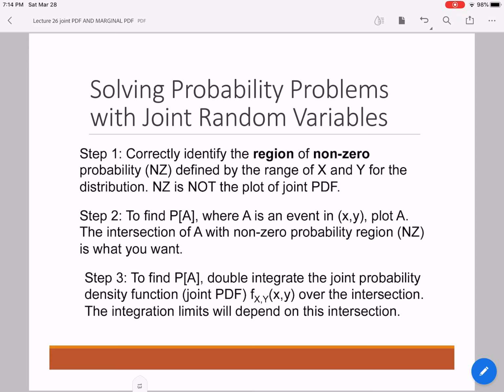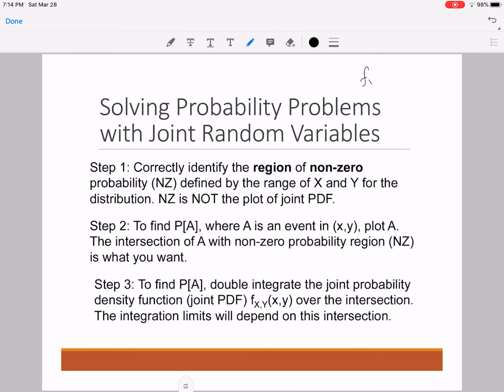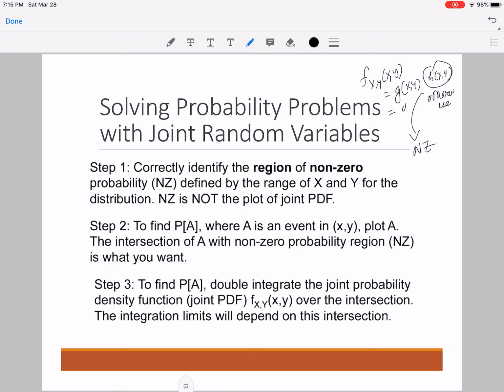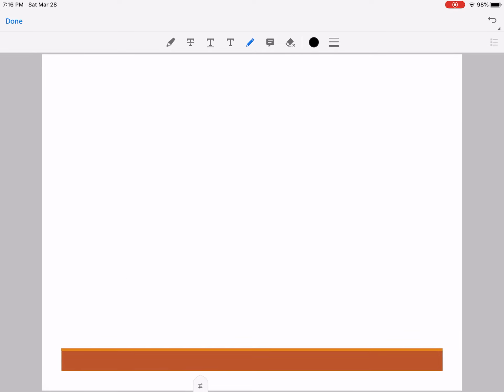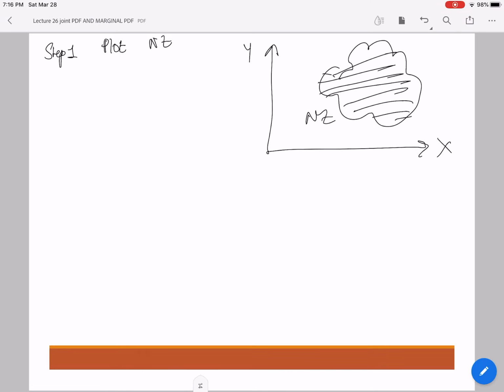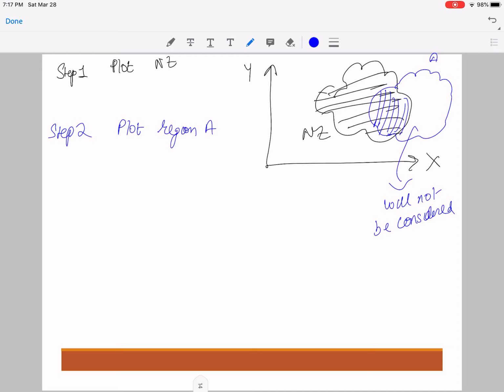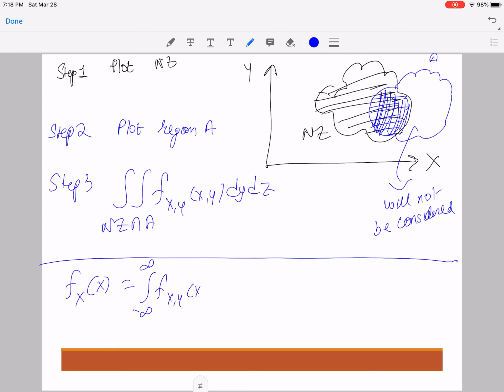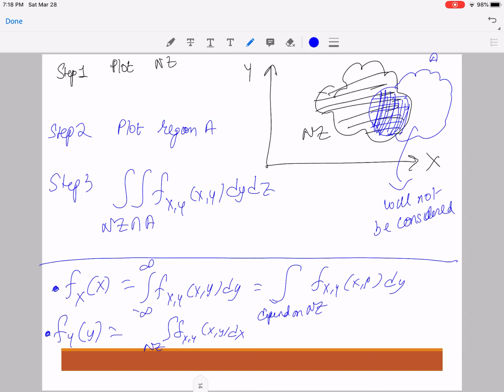[ECPE 127/ENGR 250 University of the Pacific] Lecturette 13/23 Technique to solve joint PDF problems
This lecturette discusses the technique to solve probability problems with joint probability density functions.